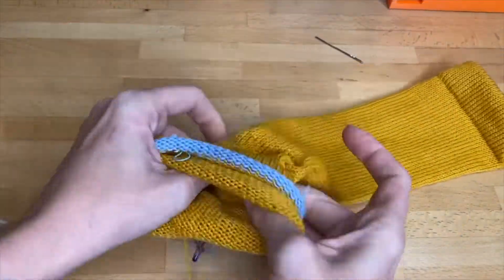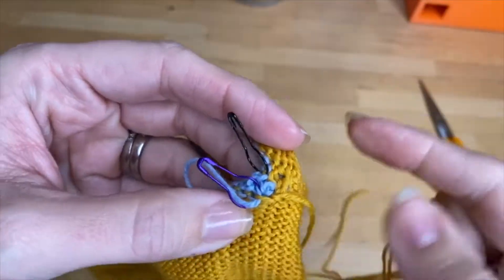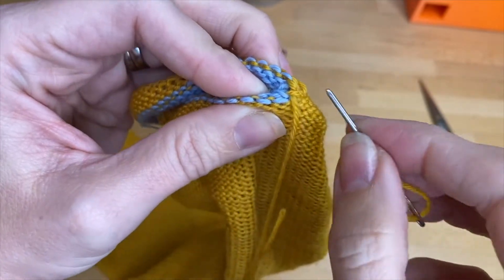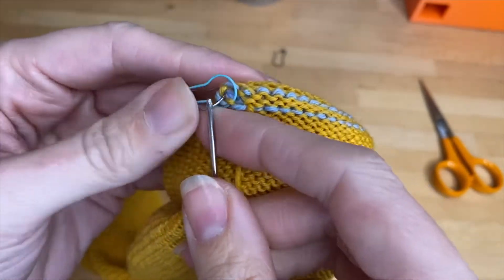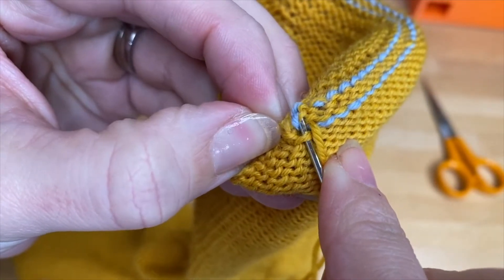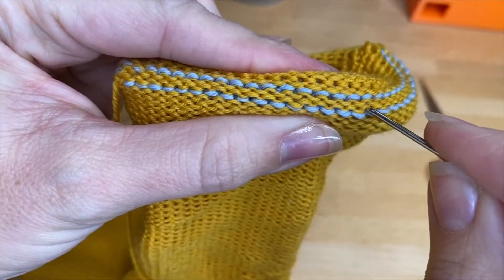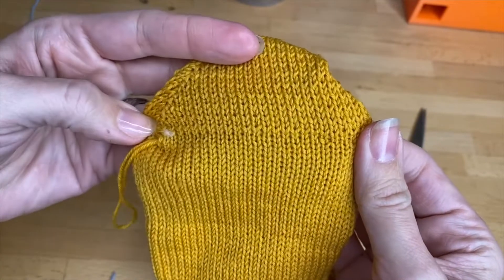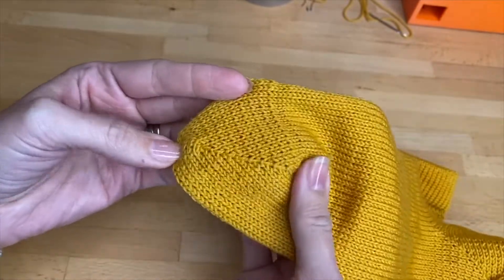Simple Sock Crank Along Part 10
This is part 10 of a crank along series to knit a cuff down sock with a short row, wrapped needle heel and toe on your Dean and Bean’s 2.0 Model Sock Machine. This final video shows how to Kitchener closed the toe of your sock from the purl side. The free pattern and full video series are available It’s a great first sock to knit on your Circular Sock Machine (CSM) and our go-to pattern for a quick knit.

We also provide a free online CSM course that includes some of the basic skills and information you might want to review before you begin your sock.  For example, the course includes tips for adjusting your tension, yarn suggestions, instructions for making soft weights, and a free setup bonnet pattern and crank along series.